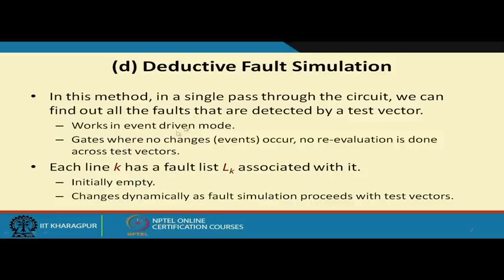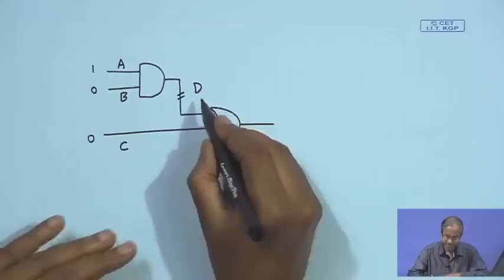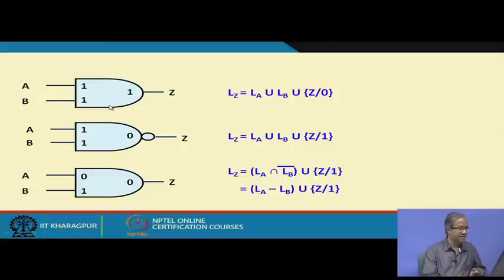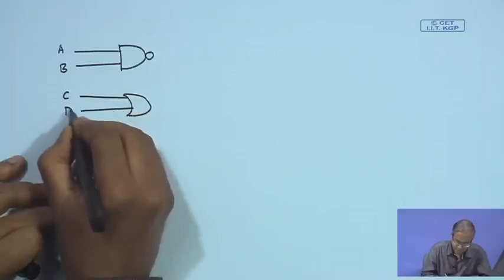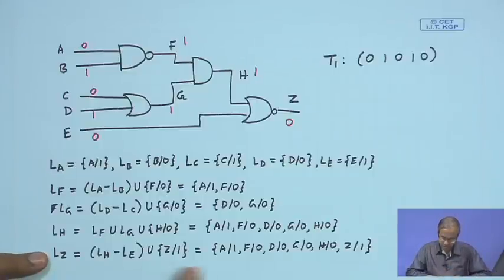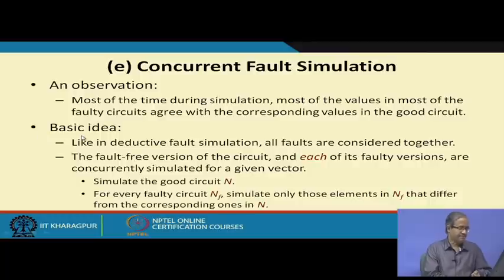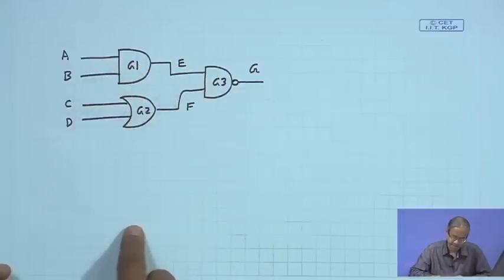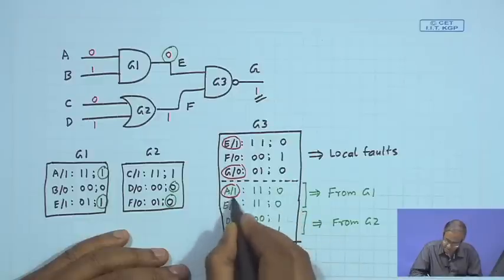Fault Simulation (Part 2)